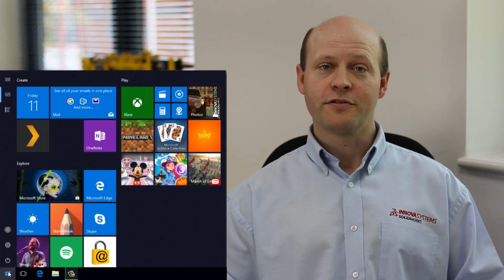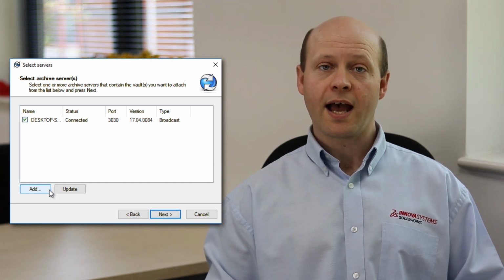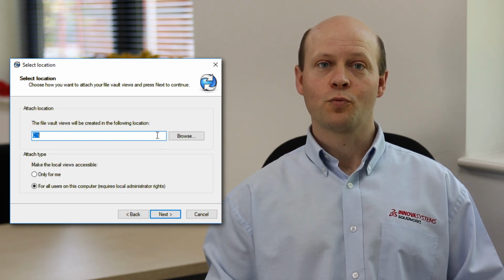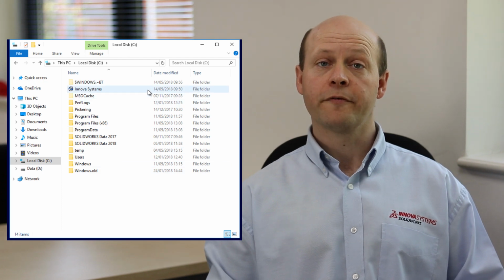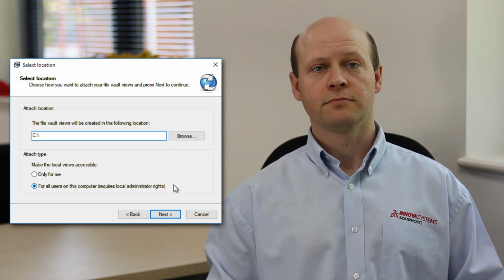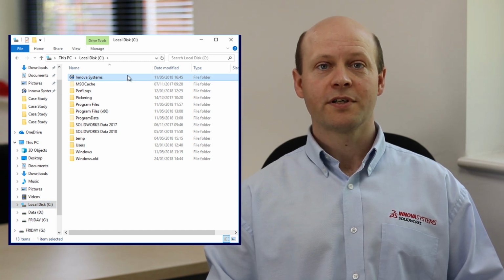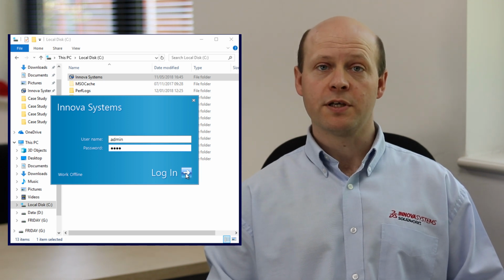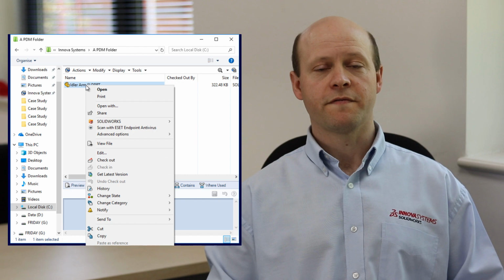How to access your SOLIDWORKS PDM vault